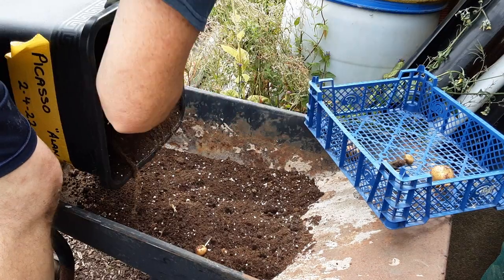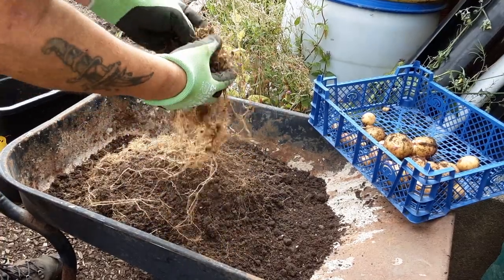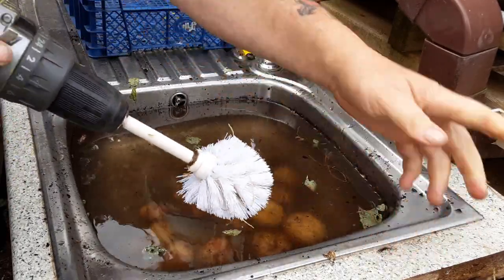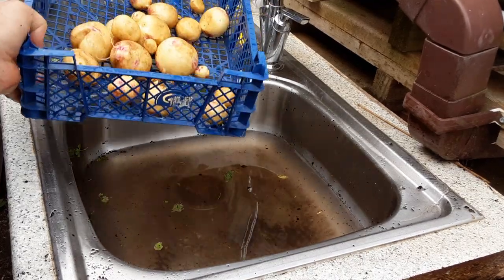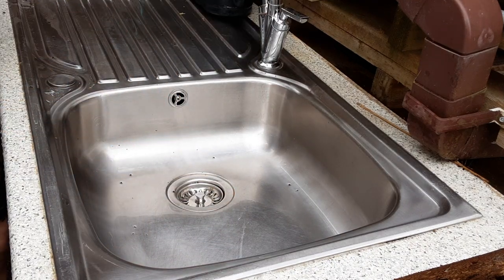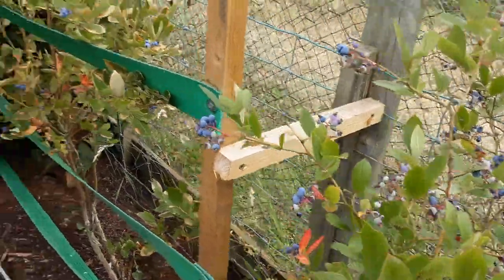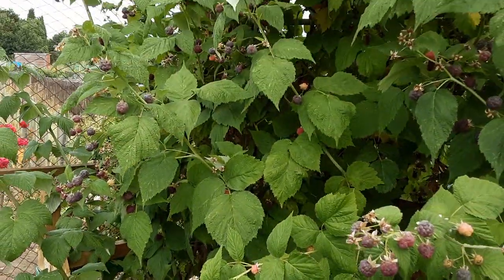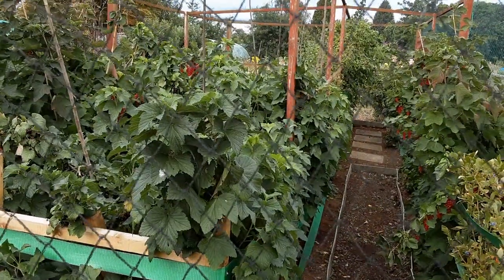How Do I Thin Carrots & The Tool That I Use 🌻 July Vegetable Harvest Before We Hit 40°c to 41°c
The hot weather has arrived with a vengeance so what can we harvest so it doesn't spoil.

hyecho This is my personal honest review with an unboxing, product details and a demonstration.

Cooljob Our Amazon Homepage:

supersoil Supersoil has improved some of my beds in a trial with some good results, the link to their site is

iDOO have sent me this product to review and as always it will be a personal honest look at this system. LINK to the product is

To help with the rats and Motley Dwarf Virus spread by the Carrot Willow Aphid and the Carrot root fly I am going to protect my carrots the best way I know how.

LINK TO FREETOO SITE:-

The Growstar/Cokolila 1000w links  and Growstar YouTube channel at:-

1) 1000w quantum board for USA (Growstar)
2) 1000w quantum board for Canada (Growstar)
3) 1000w quantum board for UK (Cokolila)
4) 1000w quantum board for Germany (Cokolila)
5) 1000w quantum board for France (Cokolila)
6) 1000w quantum board for Spain (Cokolila)
7) 1000w quantum board for Italy (Cokolila)

The MarsHydro FC3000 Amazon links and Amazon Stores are below.

Mars Hydro FC3000

US Amazon
CA Amazon
UK Amazon
DE Amazon

Mars Hydro US Store
Mars Hydro CA Store
Mars Hydro DE Store
Mars Hydro UK Store
Mars Hydro AU Store